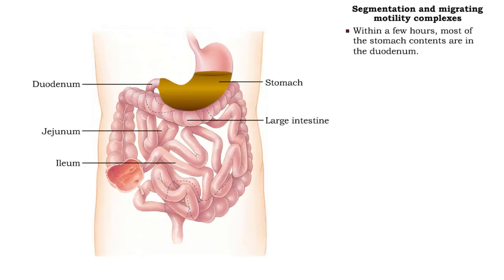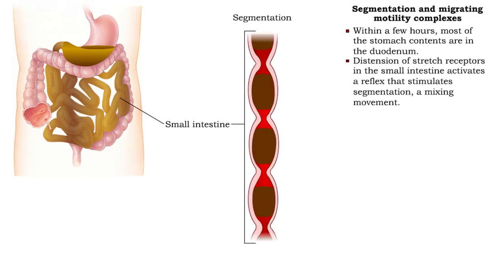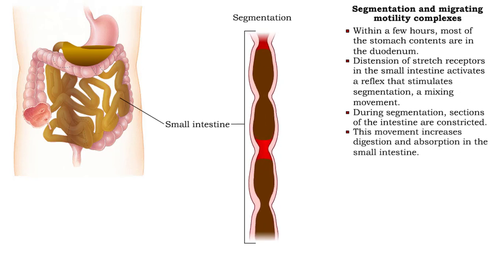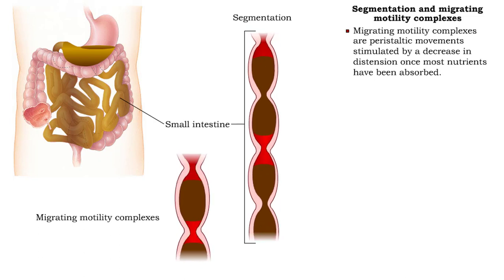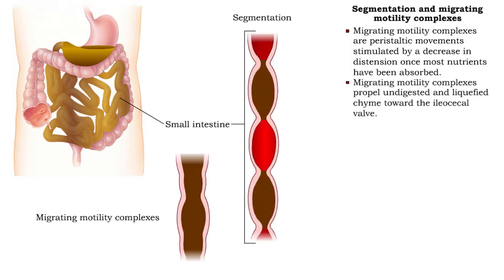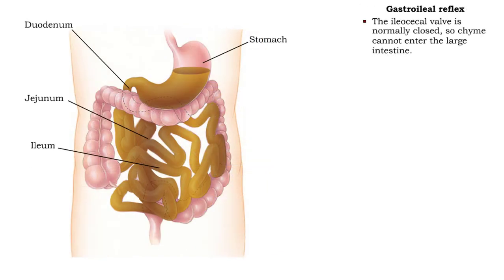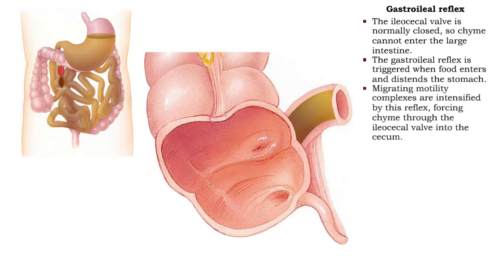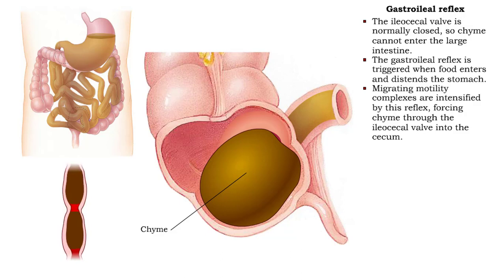Segmentation and migrating motility complexes & Gastroileal reflex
• Within a few hours, most of the stomach contents are in the duodenum.
• Distension of stretch receptors in the small intestine activates a reflex that stimulates segmentation, a mixing movement.
• During segmentation, sections of the intestine are constricted.
• This movement increases digestion and absorption in the small intestine.
• There is no net movement of chyme.
• Migrating motility complexes are peristaltic movements stimulated by a decrease in distension once most nutrients have been absorbed.
• Migrating motility complexes propel undigested and liquefied chyme toward the ileocecal valve.

• The ileocecal valve is normally closed, so chyme cannot enter the large intestine.
• The gastroileal reflex is triggered when food enters and distends the stomach.
• Migrating motility complexes are intensified by this reflex, forcing chyme through the ileocecal valve into the cecum.